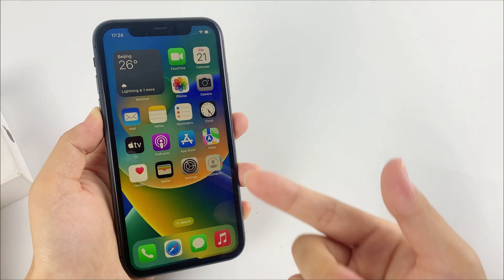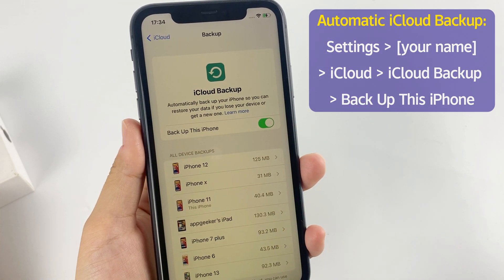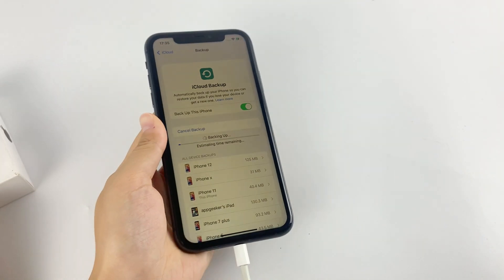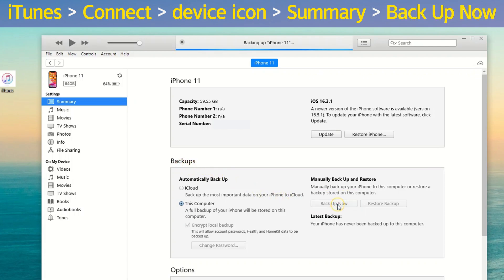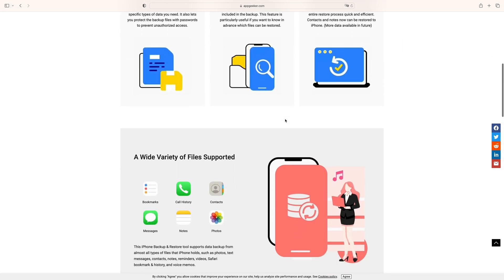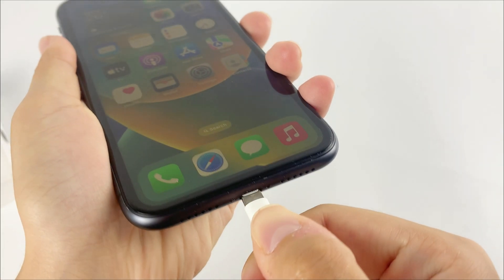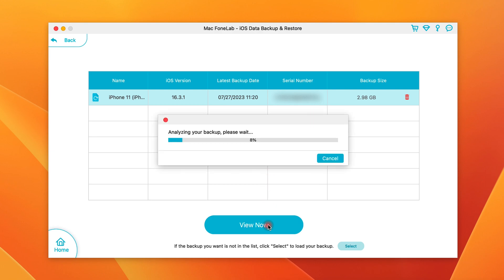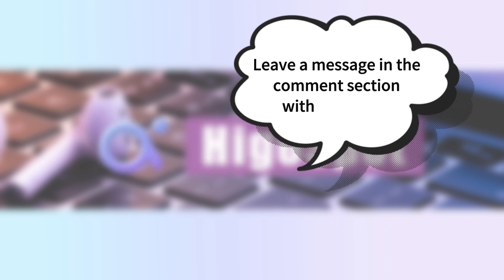How to Back Up iPhone in Minutes| Backup iPhone to iCloud, iTunes, Computer (PC & Mac) - Full Guide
The complete video guide shows you how to backup iPhone in minutes, so that you can restore data when your device gets lost, damaged, stolen or replaced with a new one. Use iCloud, iTunes or Finder to back up iPhone entirely, or even try AppGeeker iOS Data Backup & Restore to backup certain data on iPhone and access the backup file for restoring without data overwrite.

The video covers:
00:03 Intro
00:23 How to backup iPhone to iCloud – Perform iCloud backup on iPhone over Wi-Fi
01:36 How to backup iPhone using iTunes – Windows PC & Mac with macOS 10.14 or earlier
02:08 How to backup iPhone using Finder – Mac with macOS 10.15 or later
02:31 How to backup iPhone via AppGeeker iOS Data Backup & Restore – Full & Selective Backup

Tip: To keep your data more secure, you’d better create at least two iPhone backups – online backup, local backup. Use iCloud for backing up iPhone to Apple’s cloud server, or use iTunes/ Finder to back up iPhone to computer. All data will be backed up.

Rather than backing up the whole iPhone, AppGeeker iOS Data Backup & Restore tool allows you to back up what exactly on the device, such as contacts, photos, messages, iMessages, WhatsApp, voicemails, etc. After iPhone backup is made, you can access the backup and view the backed-up files. It also includes Restore function that can be used to restore your backup in case of data loss.

Stay Up To Date with Higosport!